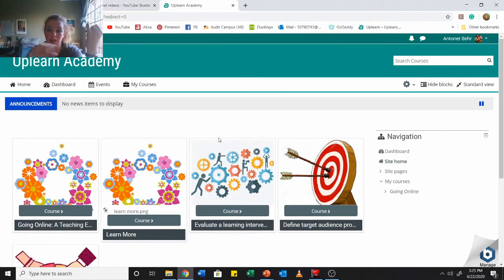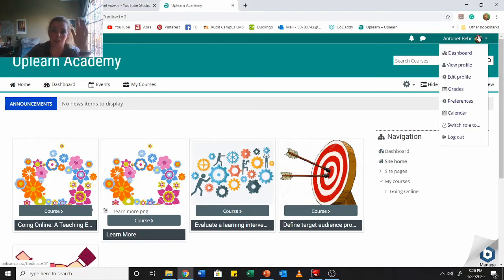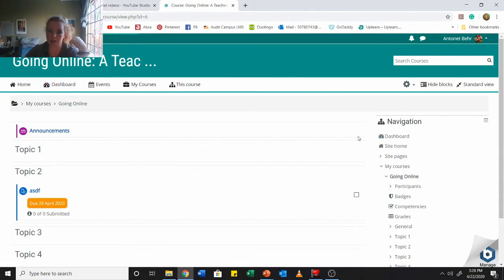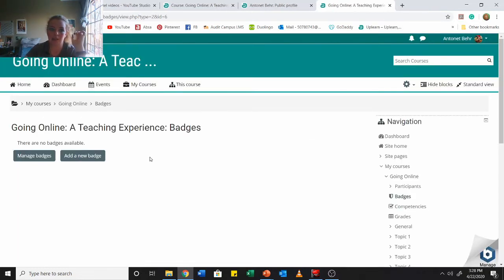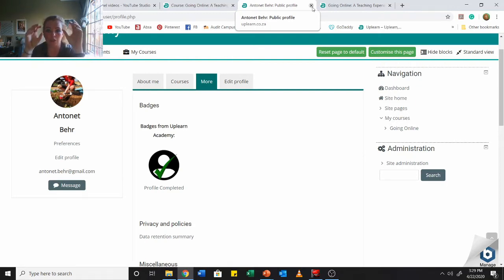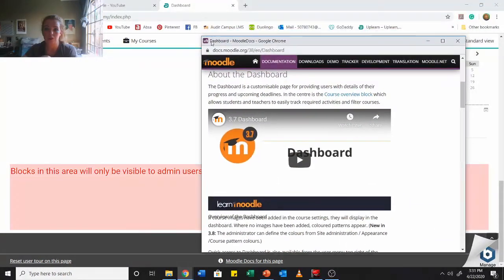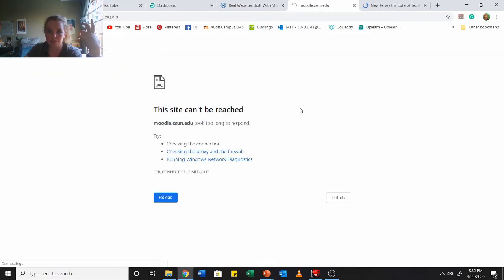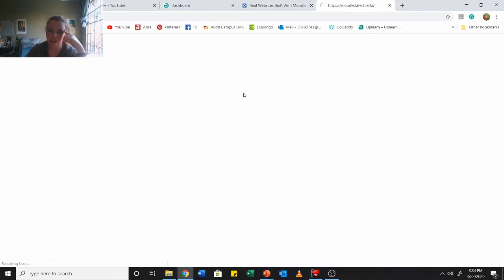Going Online: Introduction to Moodle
Hi Teachers!